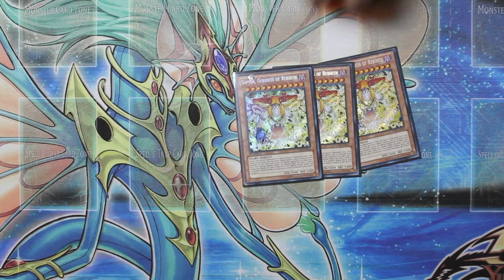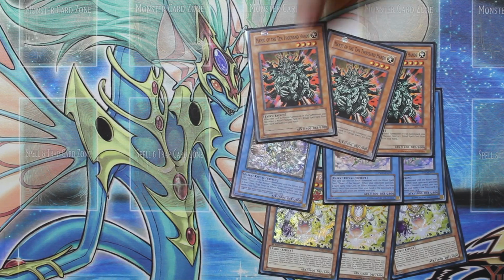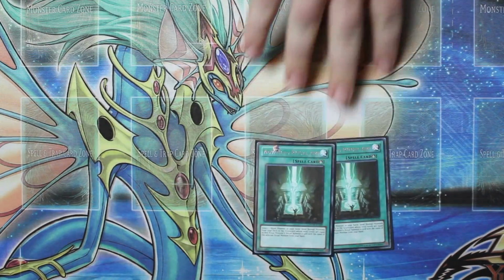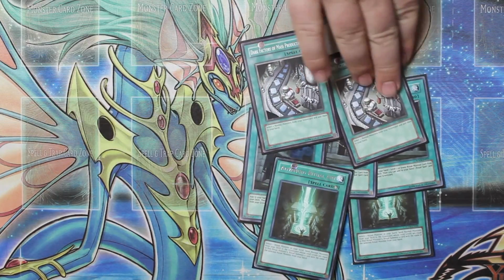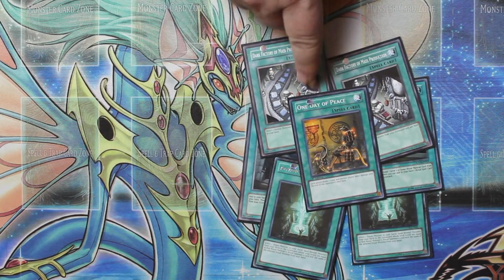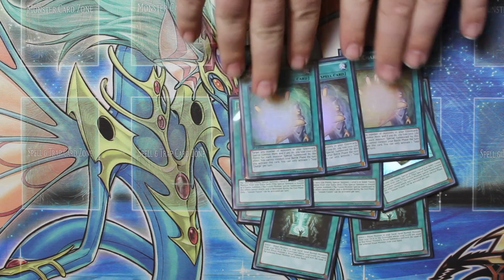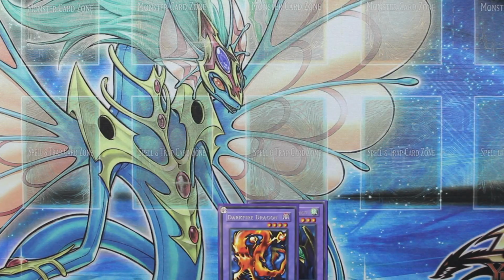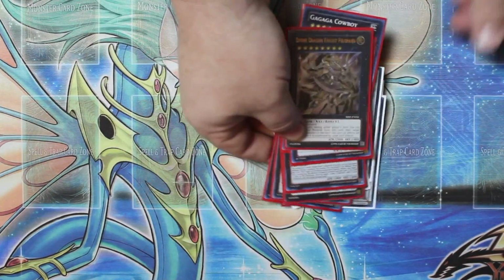Yugioh Sophia Deck Profile